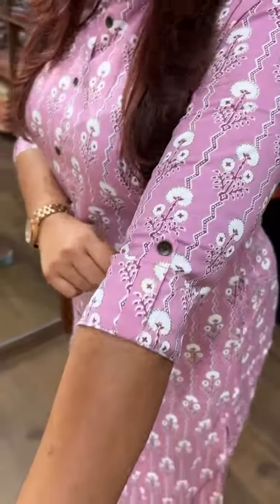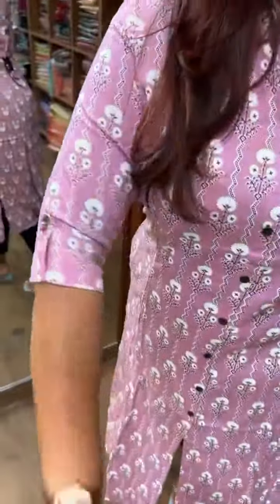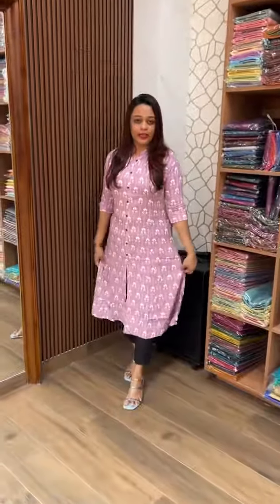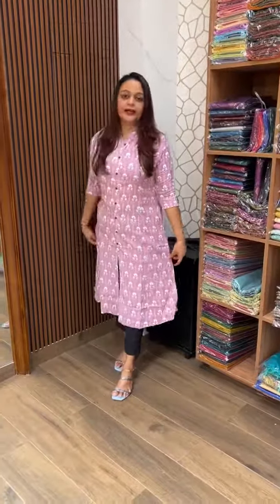Budget buy cotton printed casual wear Aline tops collections @ 650/- for booking visits